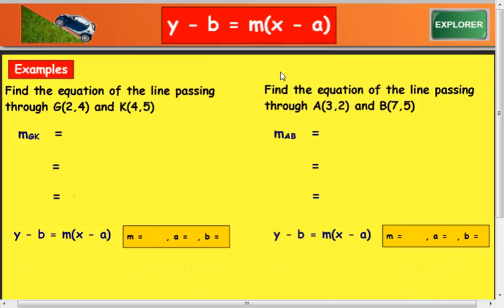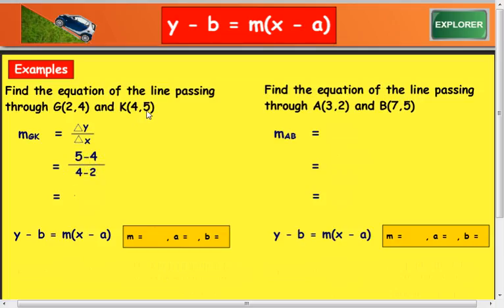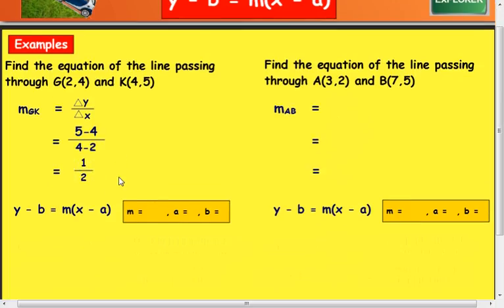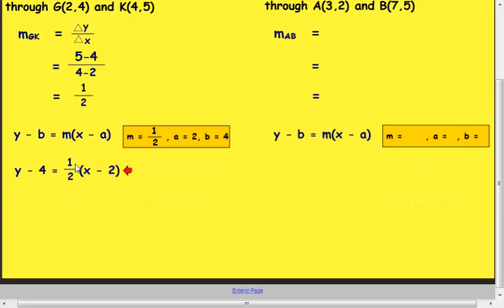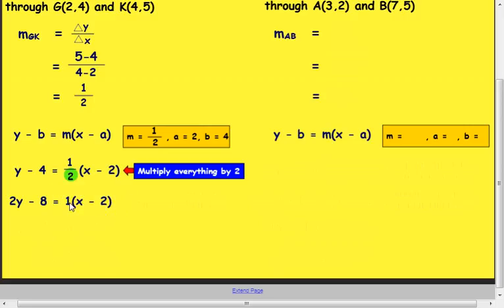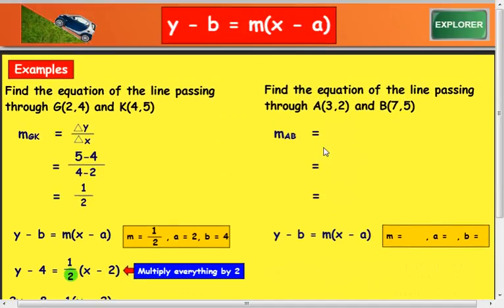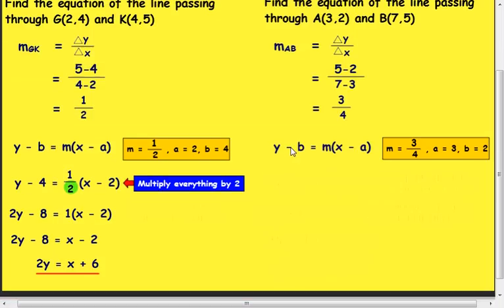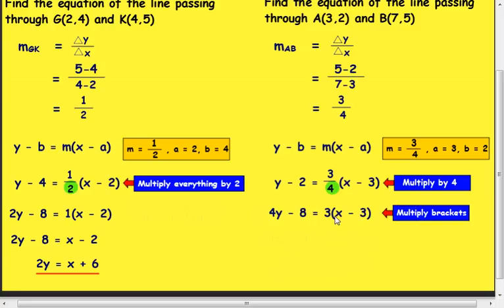The Straight Line - Equations of the form y - b = m(x - a) Part 2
A Maths lesson that looks at how to use the formula and in particular with fractions as the gradient